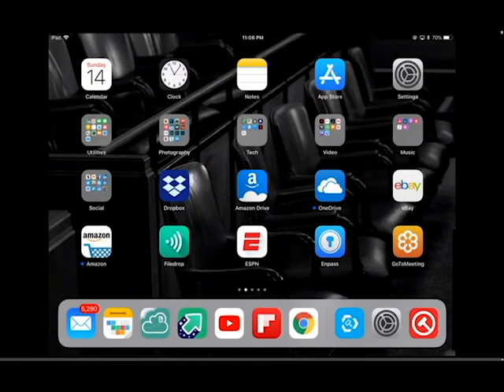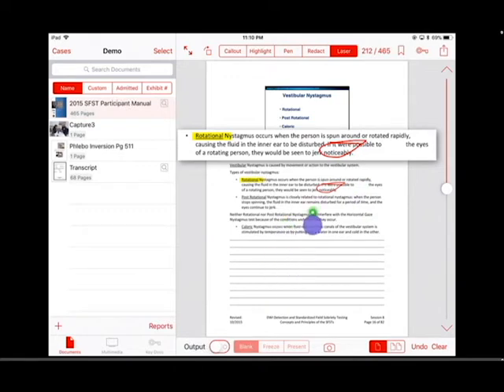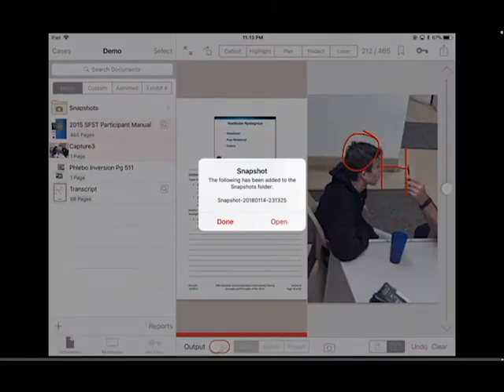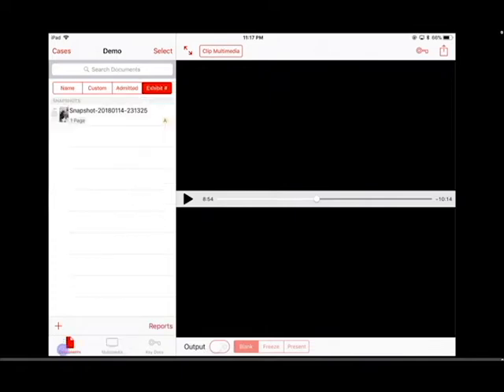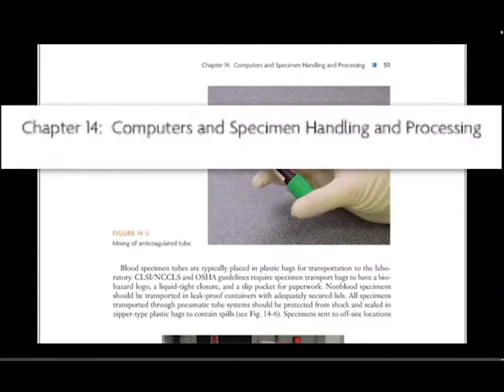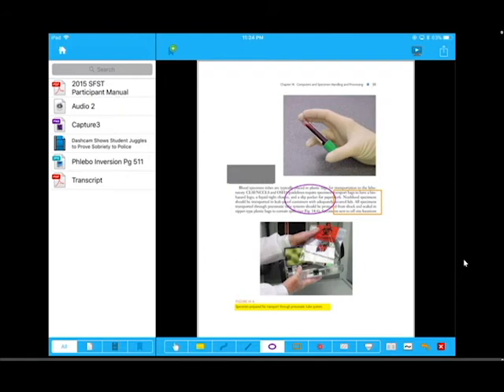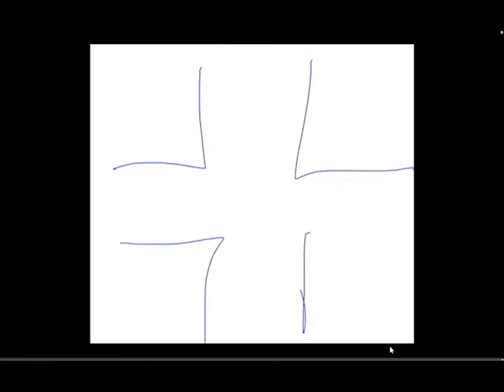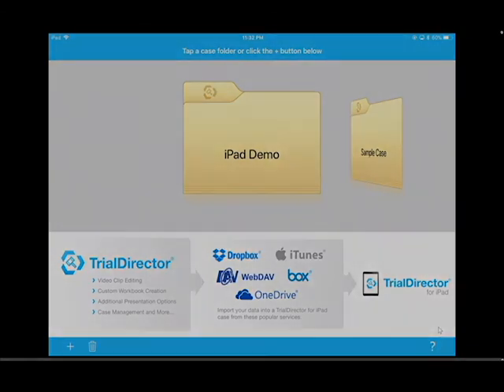TrialPad vs. Trial Director iPad App Review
In this video you can compare TrialPad and Trial Director.  TrialPad is the gold standard for courtroom presentations but a more basic version can be found in Trial Director without the price tag.  TrialPad is still my choice as having the best features and functionality but both apps have room for improvement.  I looked only at the apps and not Trial Directors integration with a computer.